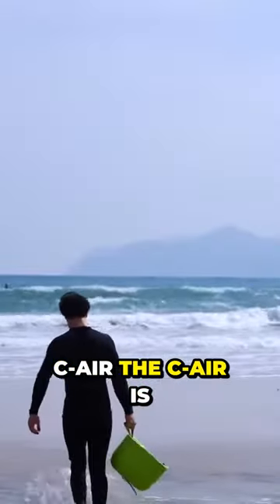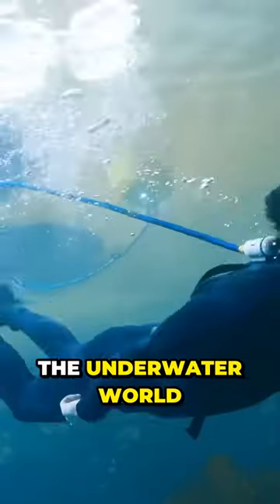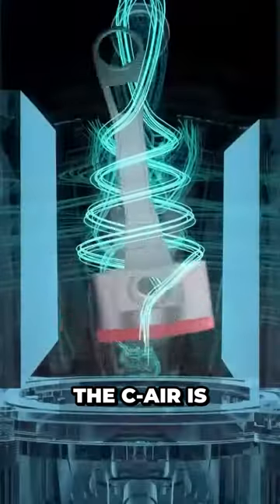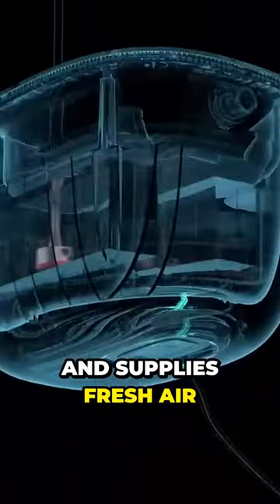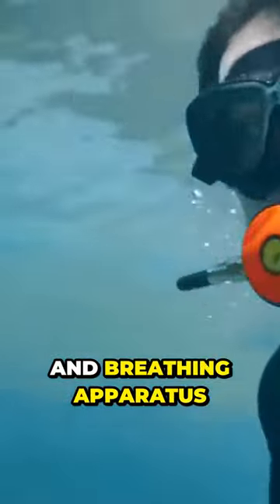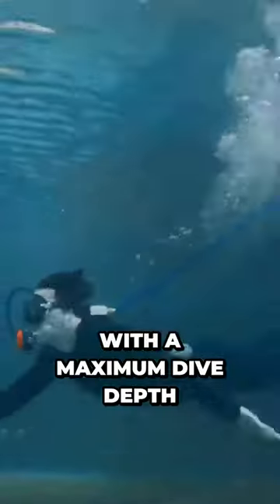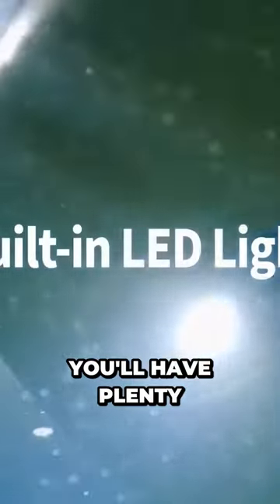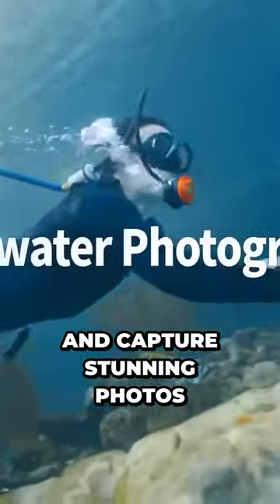Discover the Future of Diving: The Revolutionary C-Air Tankless System#OpusClip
The video starts with a clear hook and provides informative content for viewers interested in diving. The completeness is excellent with no noticeable areas for improvement. Overall, it is a valuable video for individuals interested in diving.
C-Air The C-Air is a tankless dive system that will revolutionize how you explore the underwater world. The C-Air is a battery-powered compressor that floats on the surface and supplies fresh air through a hose and breathing apparatus. Not only is the C-Air compact and lightweight, it's also eco-friendly. And don't worry about having to refill anything or getting certified, because the C-Air doesn't require any of that. With a maximum dive depth of 12 meters and a battery life of up to 5 hours, you'll have plenty of time to explore the depths of the ocean and capture stunning photos and videos.